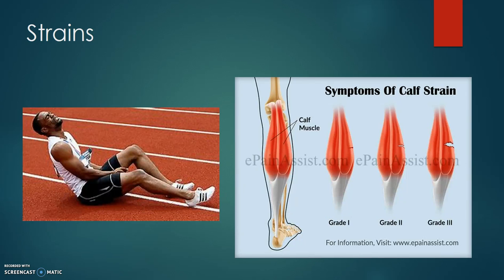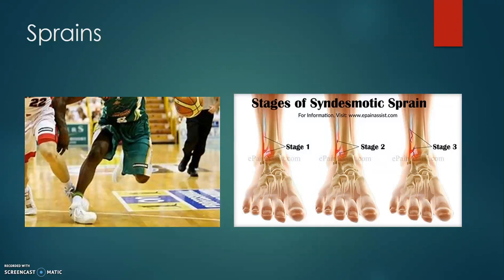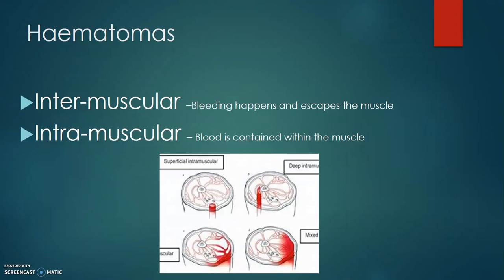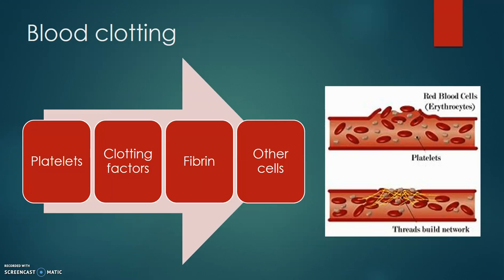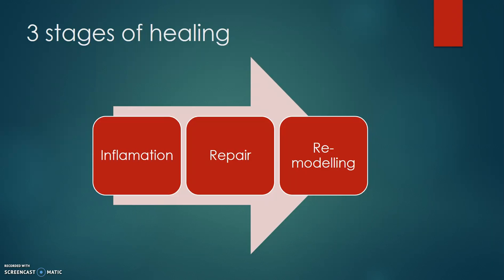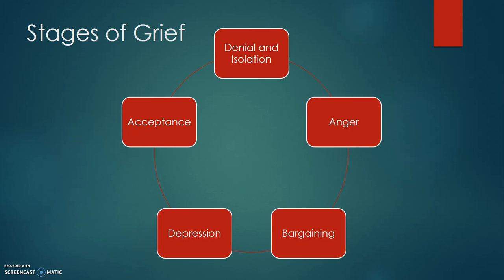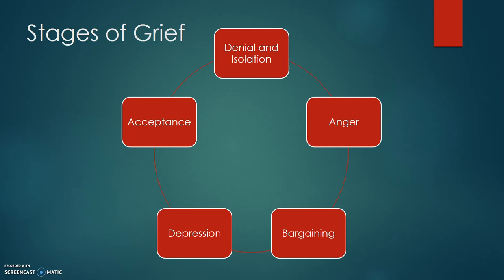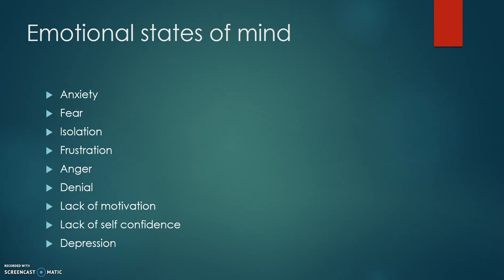15.2 sport Injuries- Part 1